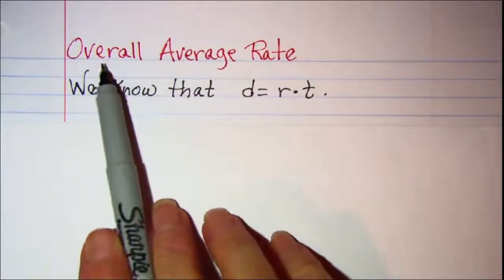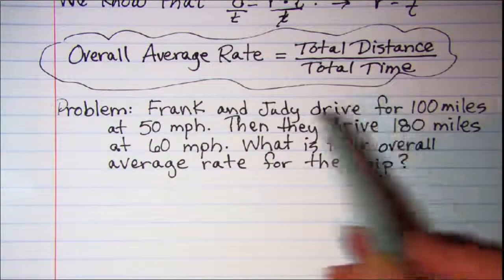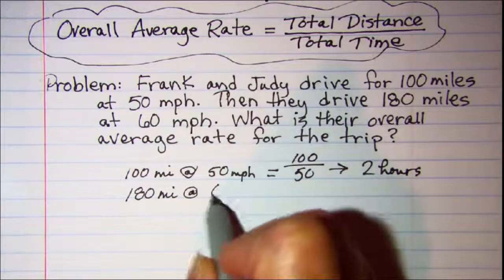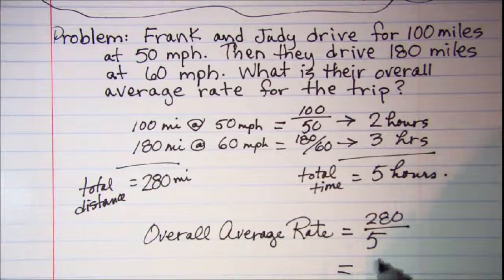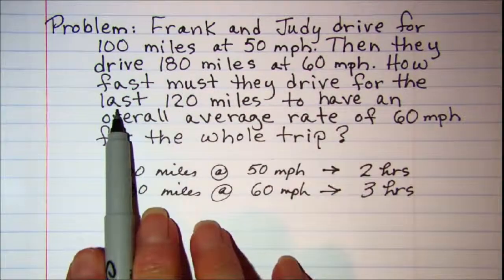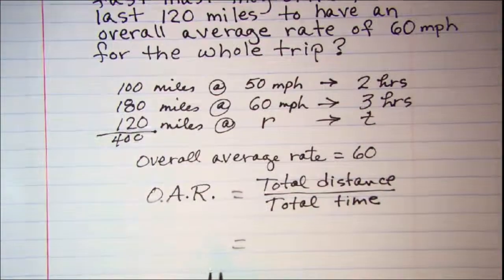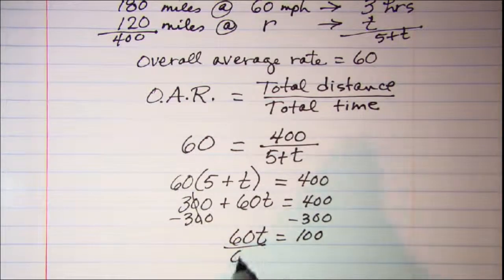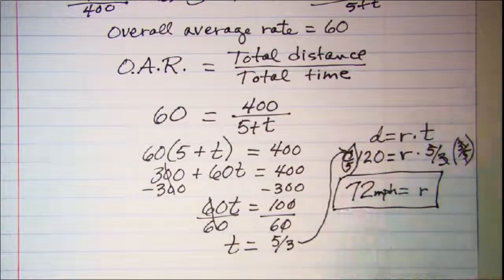Overall Average Rate